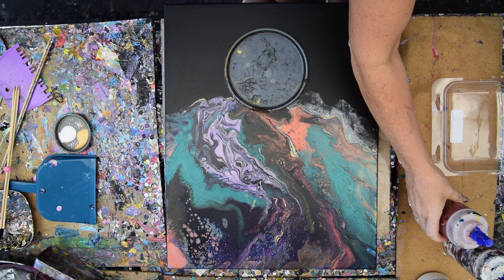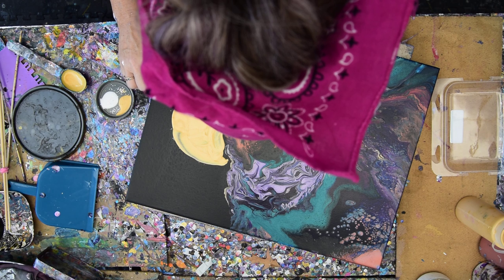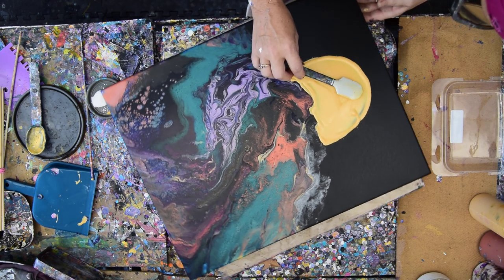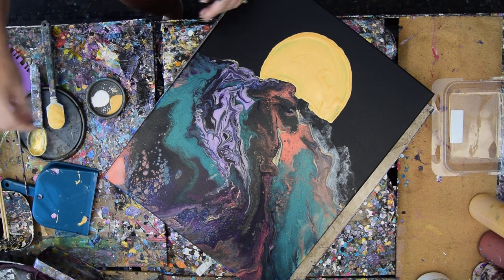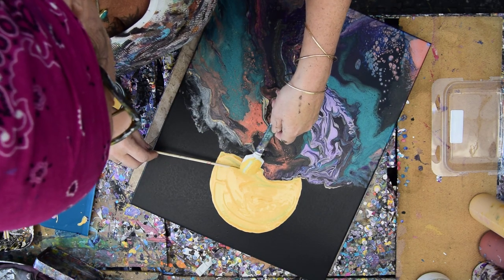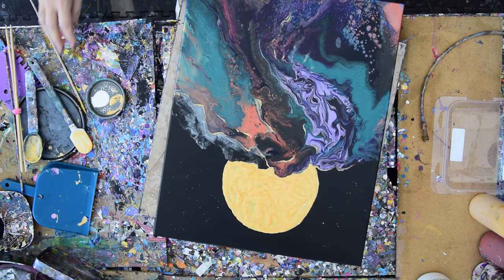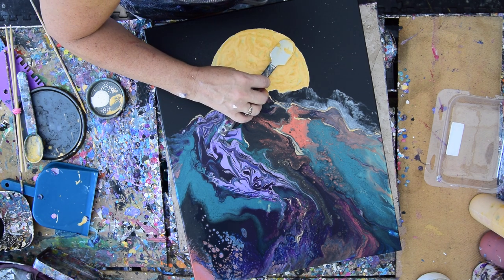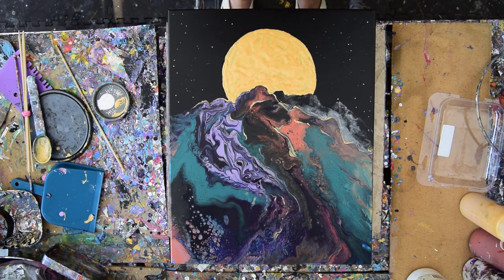Part 2 Fluid Acrylic Pouring Black Sky Adding The Full Moon & Stars#5840 -9.20.19 # -2019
I am adding a golden moon to the part one mountain I created ( now dry) on a 16"x20" stretched canvas. All the paints I use are acrylic paints mixed with additives to help them flow more easily. All my paint is pre-mixed and stored in squeeze bottles for ease of use. I use Golden paint adding inside some registration marks added with a bamboo skewer. I use the small silicone round front spatula to nudge and fill in the paint to the edge of the circumference of the partial circle that represents the moon. The paint is a bit thick and actually create a texture I like in the end . I make small adjustments with the skewer and attempt to spread out some of the paint by blowing on it. I create stars by using the tips of three bamboo skewers bundled and held together with a rubber band. I add a few more moon lite areas with the skewer and its time to let this dry overnight and add the tree and bats in part three.